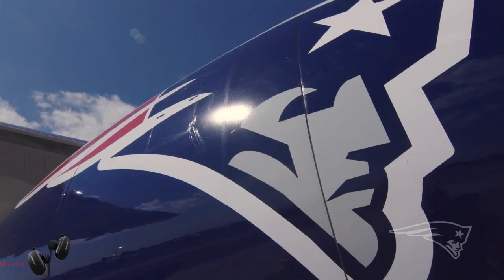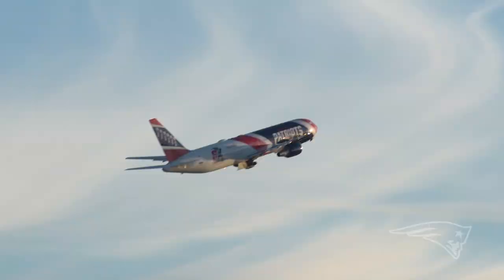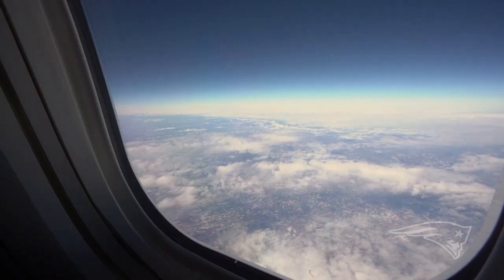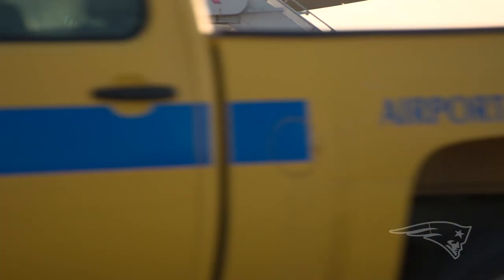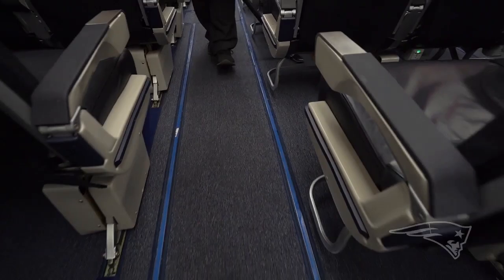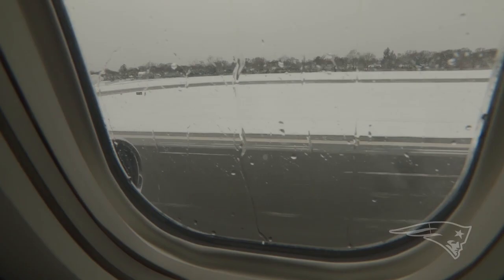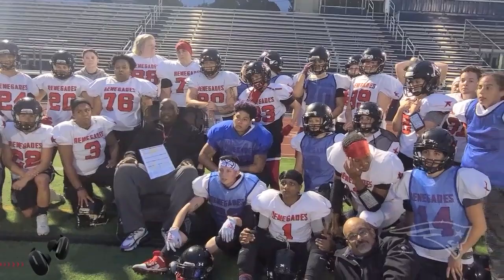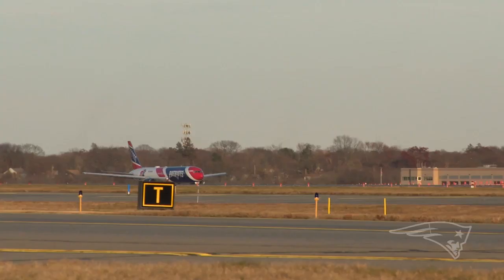How the Patriots operate AirKraft | Do Your Job: Patriots Team Plane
Welcome aboard AirKraft, the Patriots team plane, used primarily to transport the New England Patriots to road games since 2017, but also the vehicle for goodwill missions across the region, country and world. Explore the plane’s construction, purpose and journey in the latest episode of Do Your Job presented by Bose.